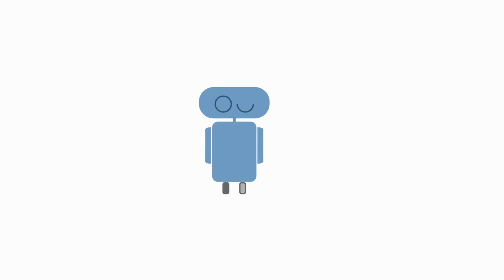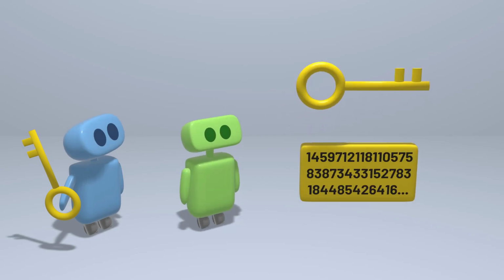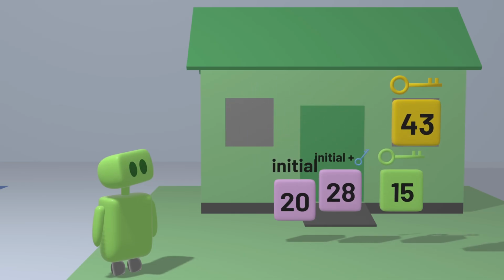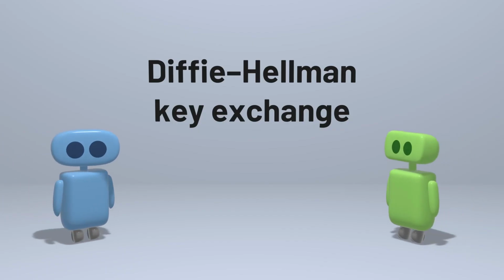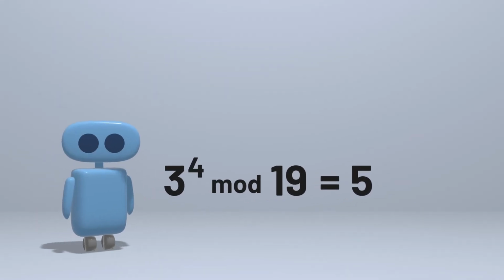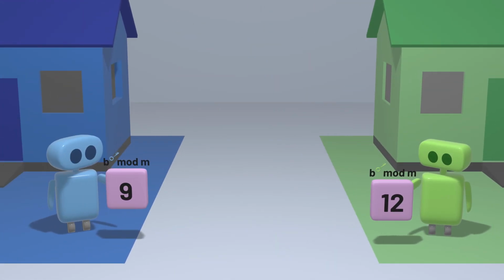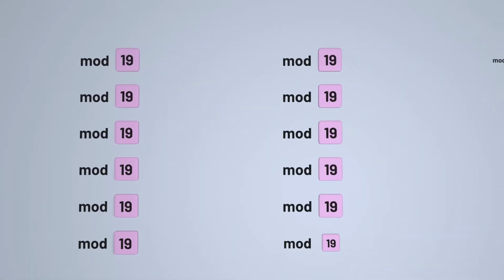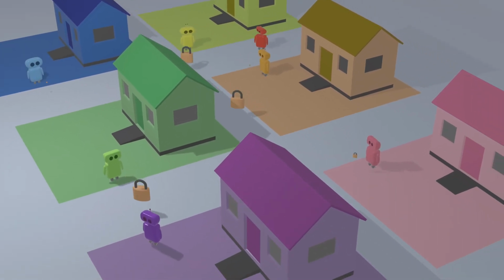Diffie Helman Key Exchacnge